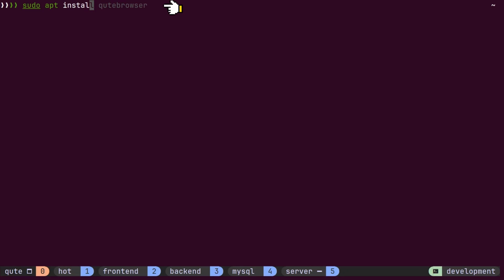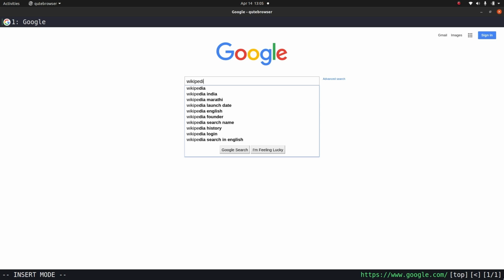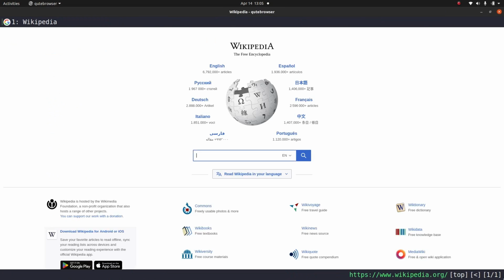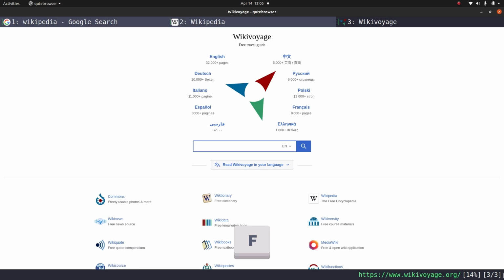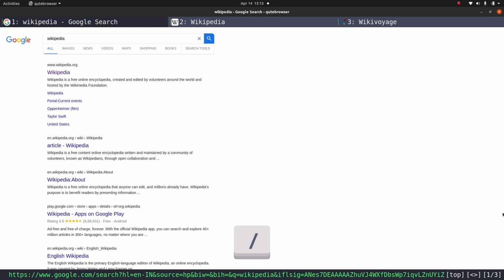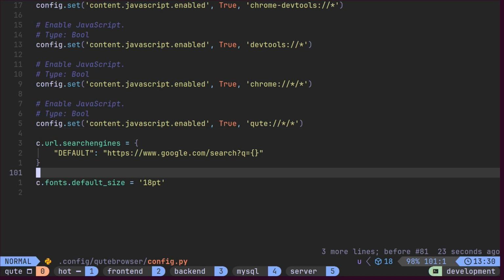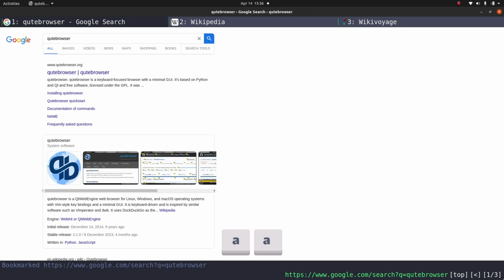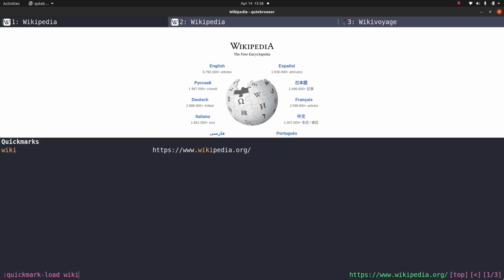Web Browser crafted Exclusively for Vim Fans.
Explore the power and efficiency of qutebrowser in my latest video! Discover its minimalist design, robust features, and seamless integration with Vim keybindings. Dive deep into browsing customization and unleash your productivity with this sleek, lightweight browser.